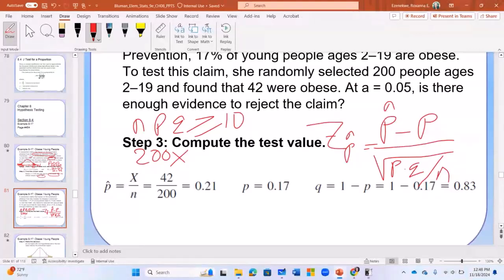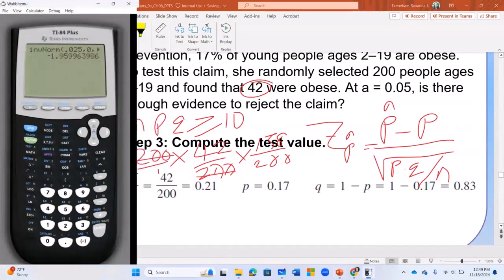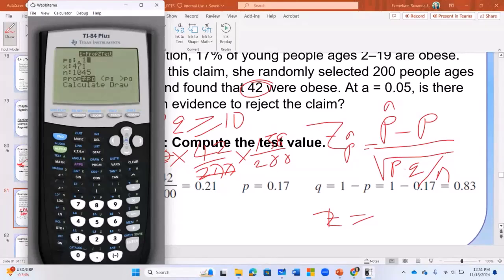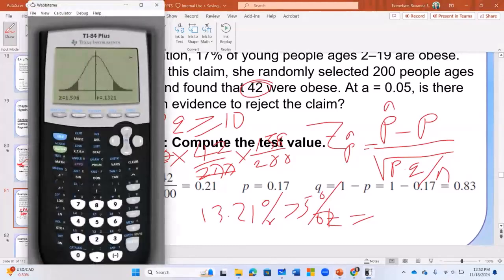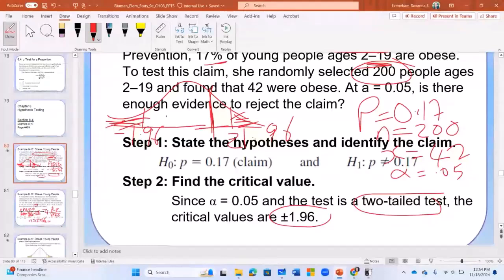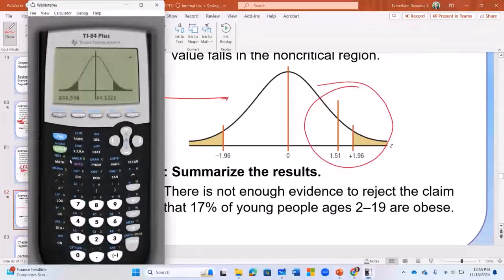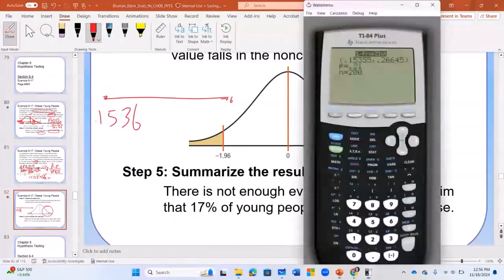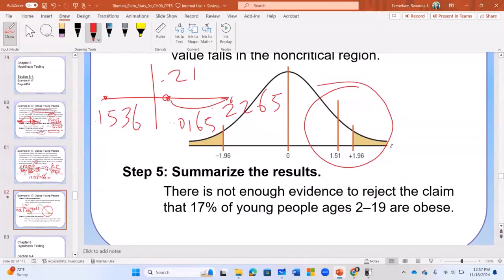Proportion Hypotheis testing. Application of hypothesis testing to obesity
Proportion Hypotheis testing.
Application to obesity in children. (data from CDC)